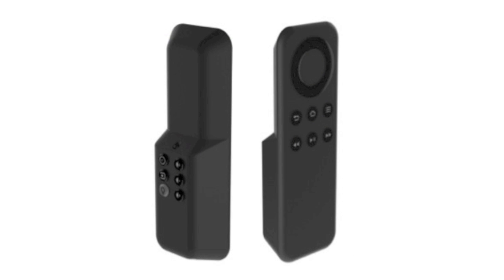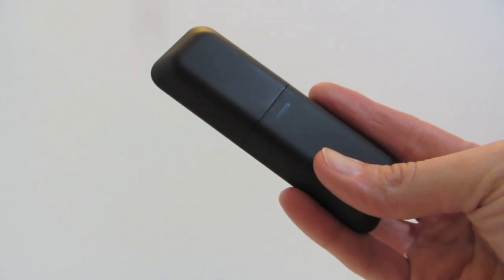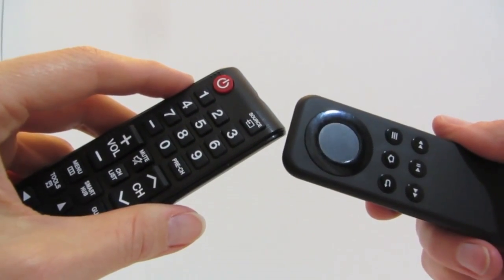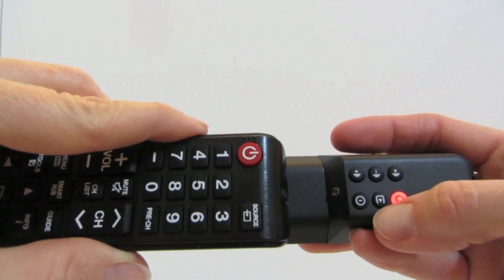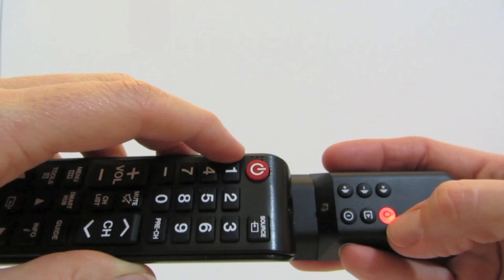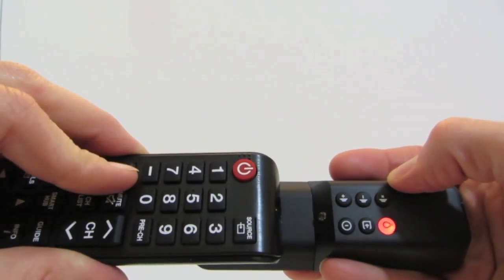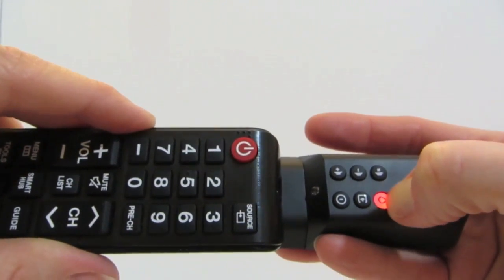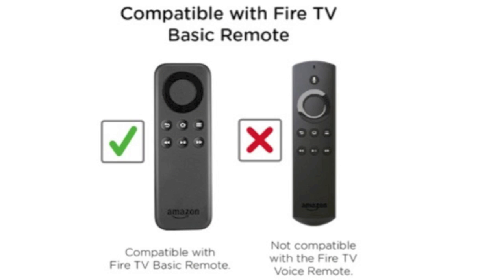How to Program Piggyback Remote for Fire TV Basic Remote